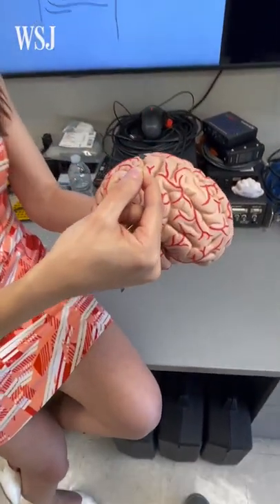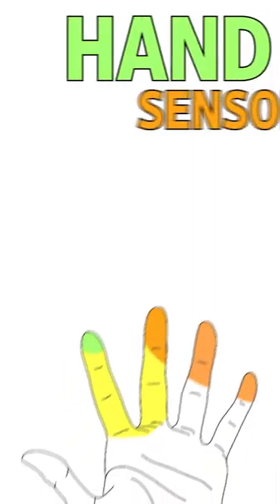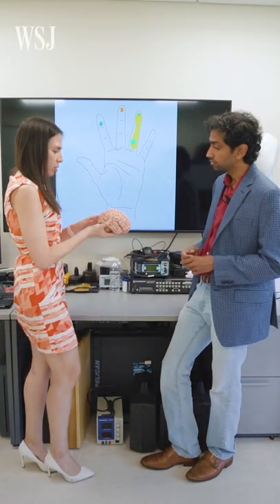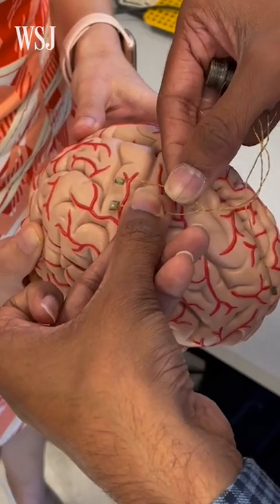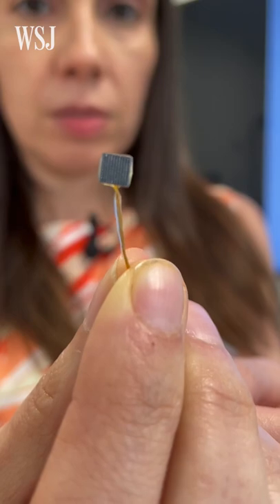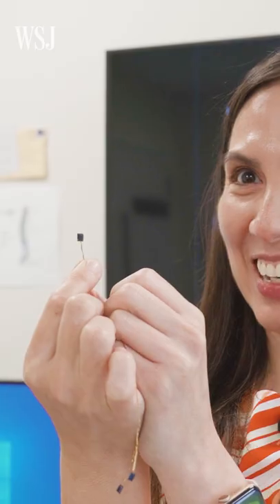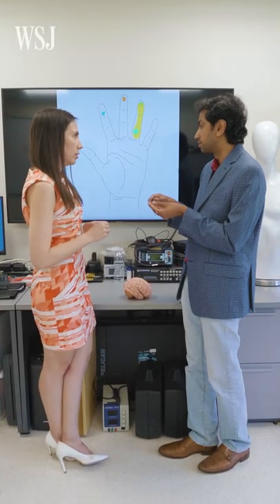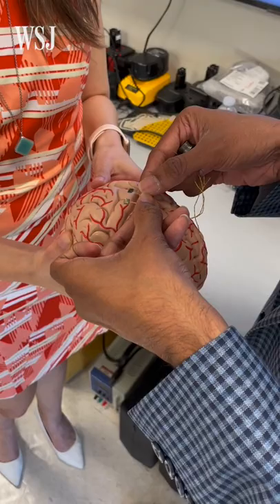Neuroscientist explains how brain implants help map out and understand the brain better.